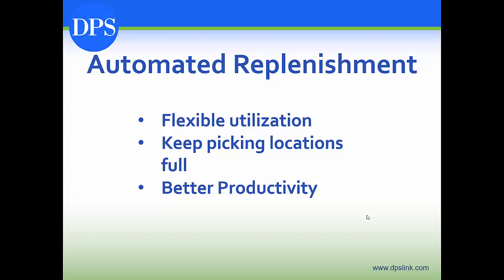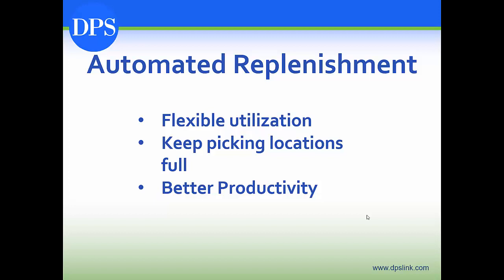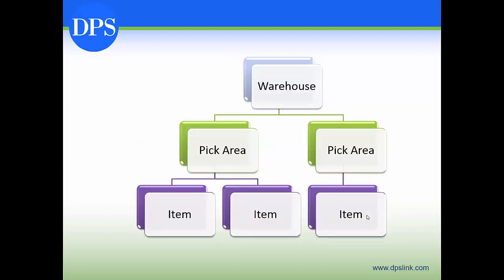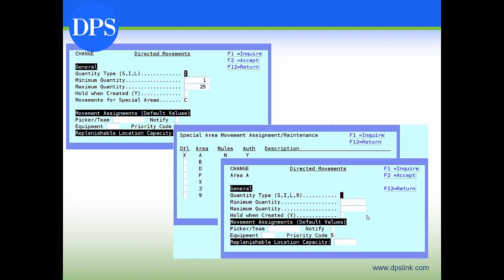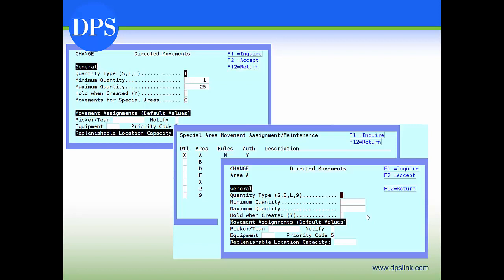DPS Directed Movements and Automated Replenishment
A quick presentation introducing DPS Zap Directed Movements and Automated Replenishment